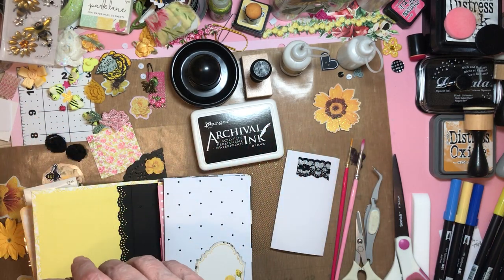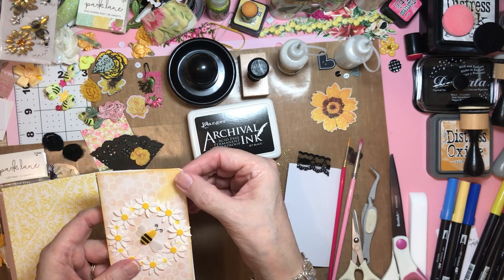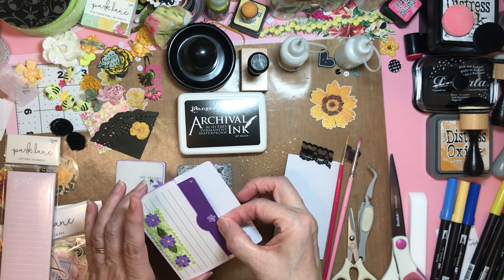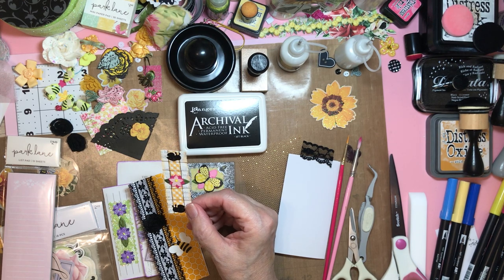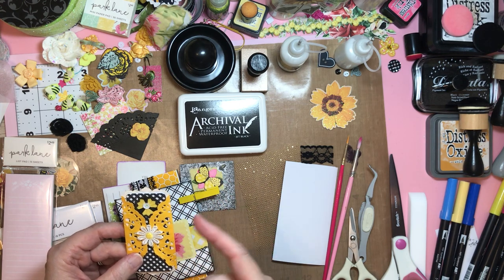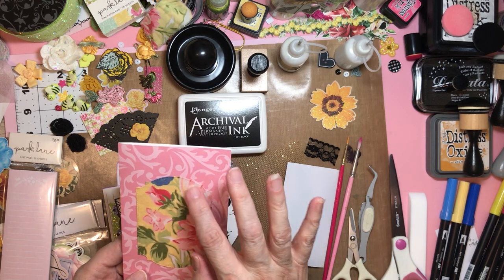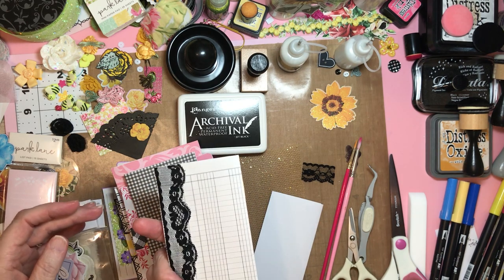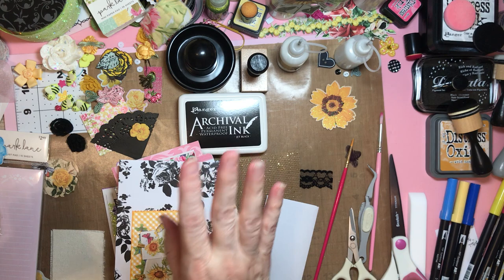Chatting in the Craft Room about Bees & Flowers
Hello everyone.  Welcome!  I am working on my next hand made giveaway, and the theme is bees and flowers.  The color yellow is used throughout.  Thank y'all for stopping by to visit!